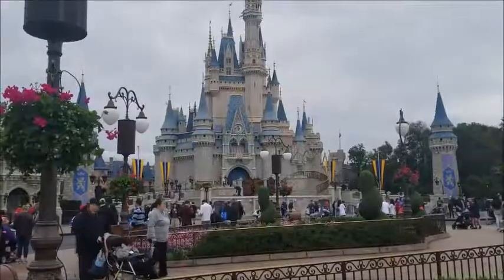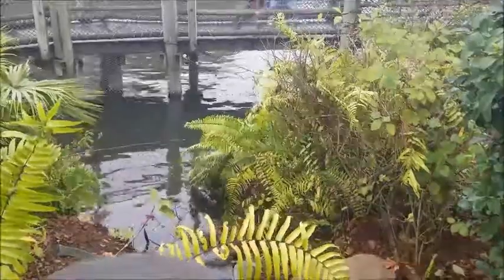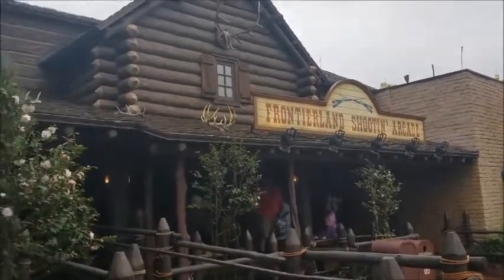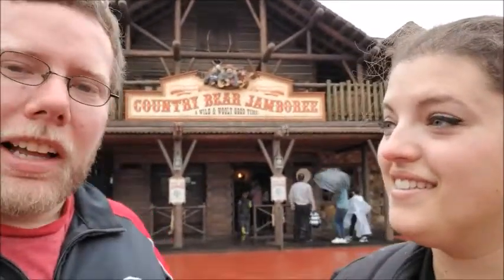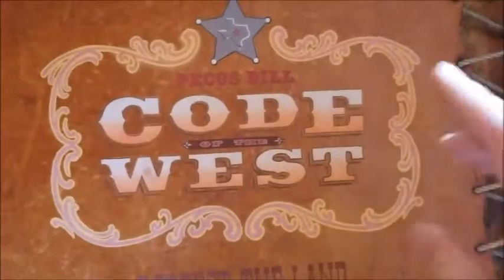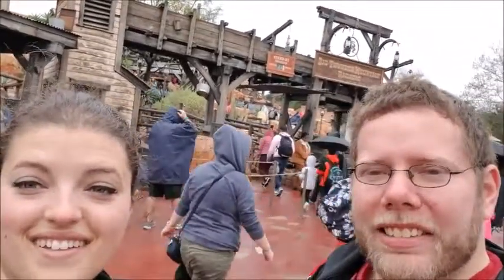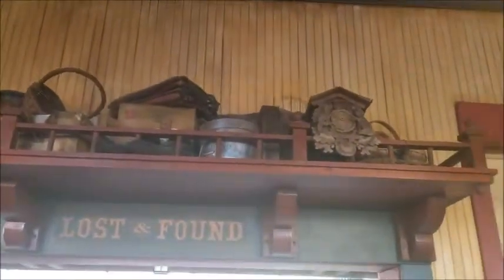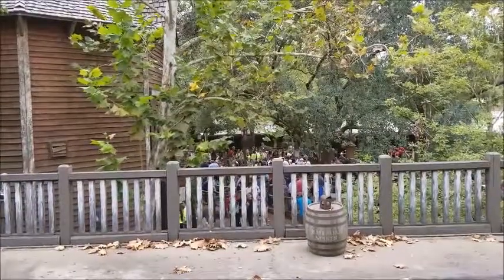Frontierland Fun and Big Thunder Mountain POV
Christina and I headed over to Magic Kingdom to check out some things in Frontierland.  We even rode the wildest ride in the wilderness to give you a view.

We are a daily vlog that goes on adventures to the different attractions in Florida.

We also have weekly project days where we build something or work on something at home.